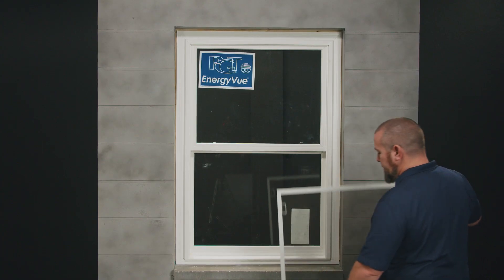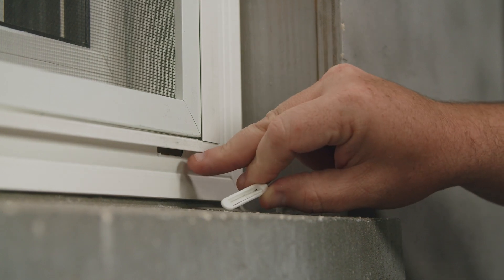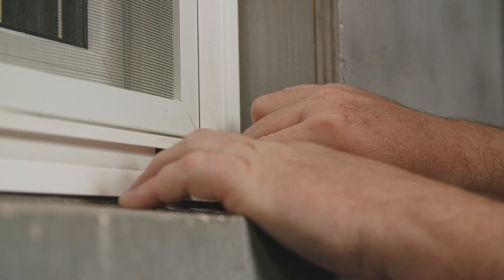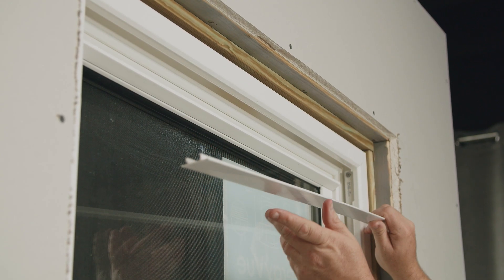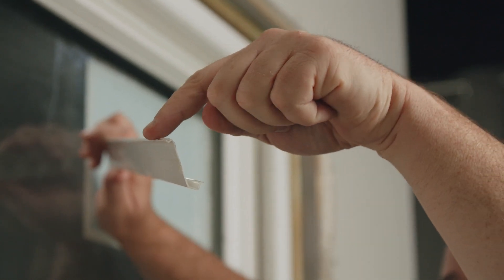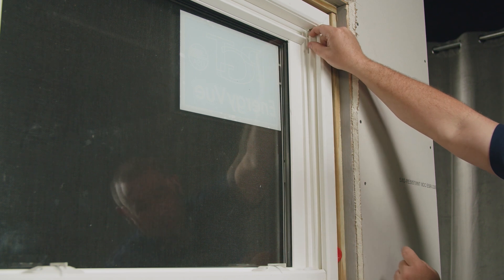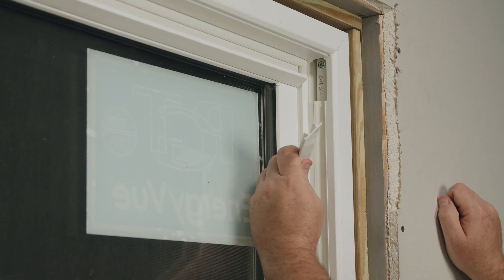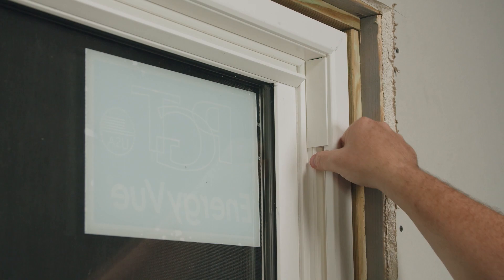3 of 4 - PGT Energy Vue DH5460 / Winguard DH5560 Vinyl Double Hung Window - Finishing Touches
This quick video demonstrates how to properly perform the finishing touches when installing this product into a masonry opening.